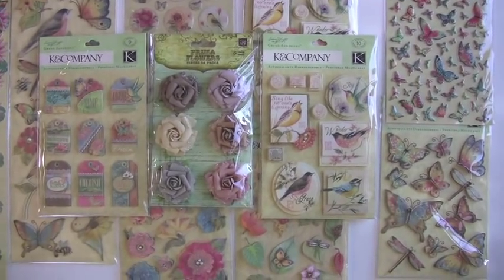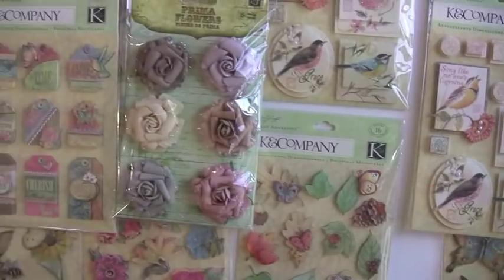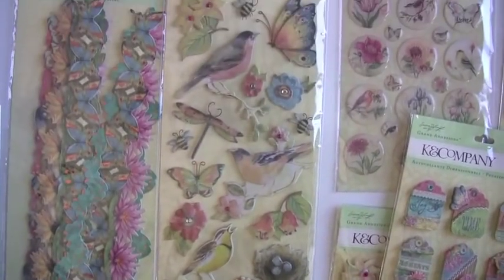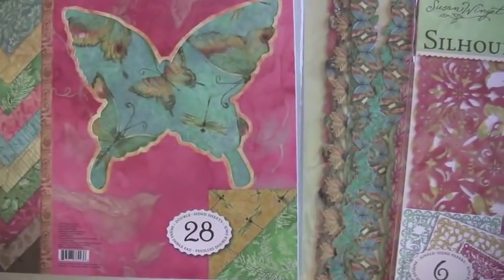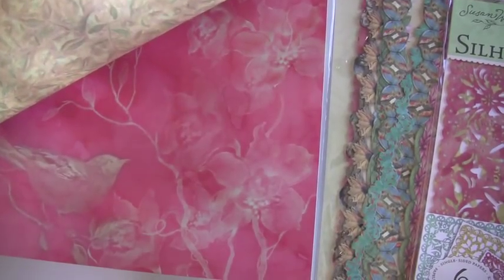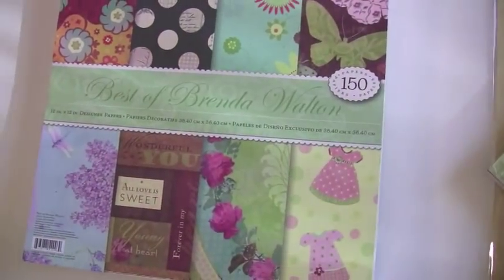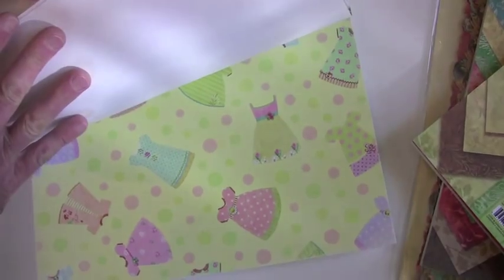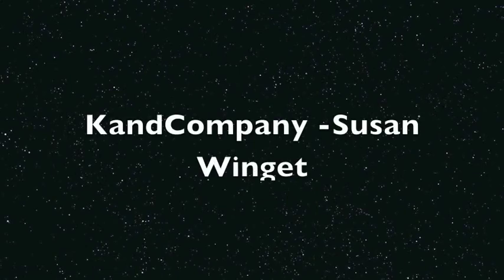KandCompany Susan Winget by BlueMoonScrapbooking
The KandCompany Susan Winget Collection now at BlueMoonScrapbooking.com